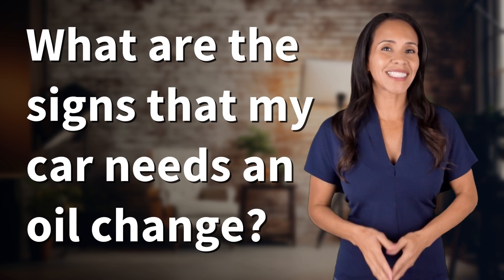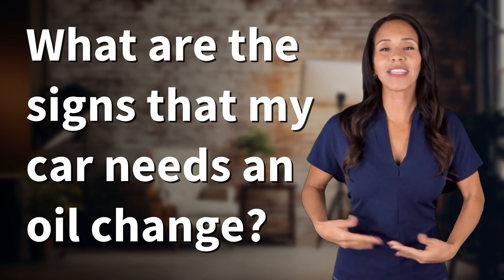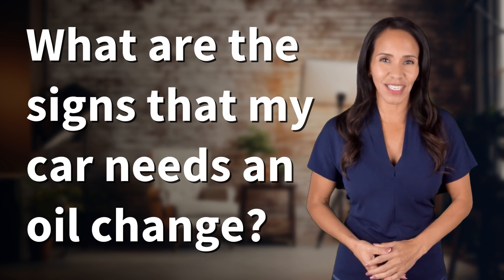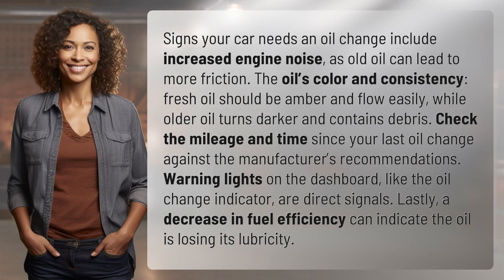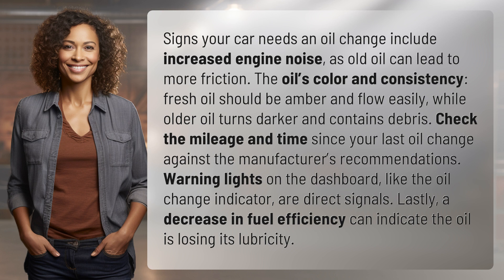What are the signs that my car needs an oil change?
5 Signs Your Car Needs an Oil Change 👉 Oil Change Warning Signs 👉 Learn the 5 key signs that indicate it's time for an oil change, from increased engine noise to decreased fuel efficiency. Don't ignore the warnings - keep your car running smoothly!

Laura S. Harris (2024, May 1.) What are the signs that my car needs an oil change?
    🌐 AskAbout.video